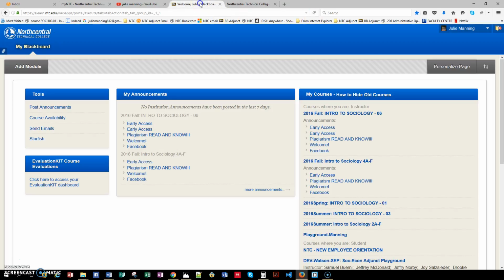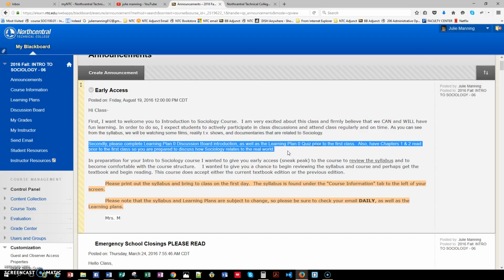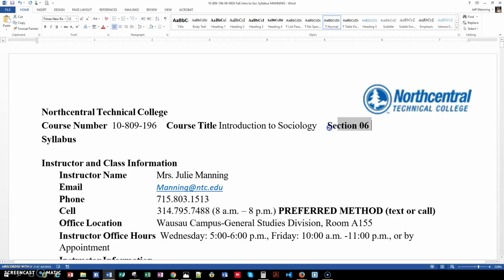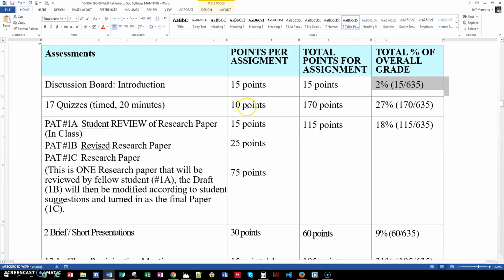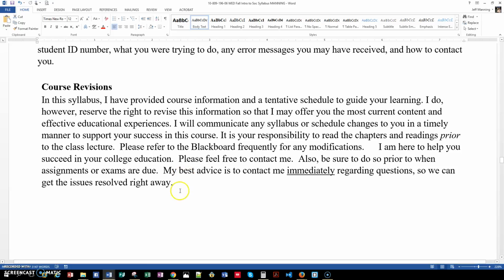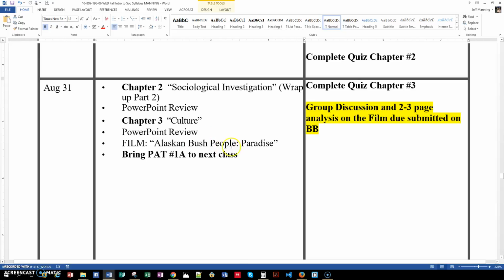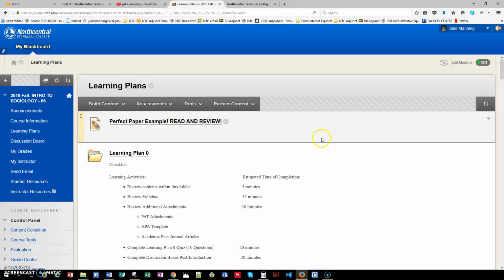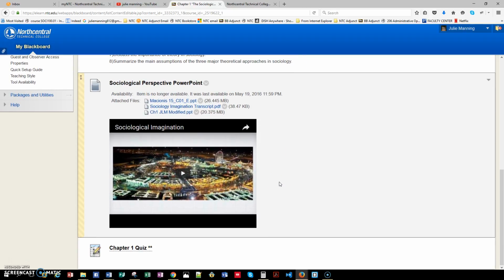Welcome Part 1